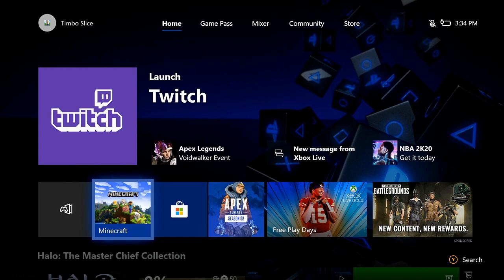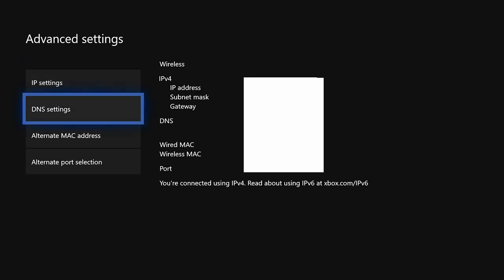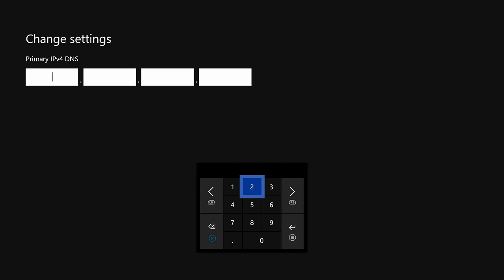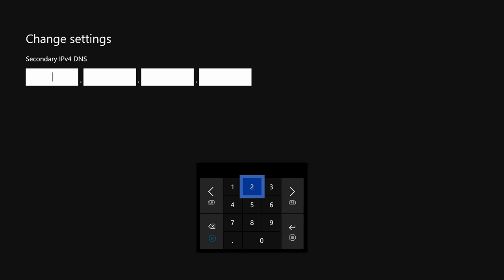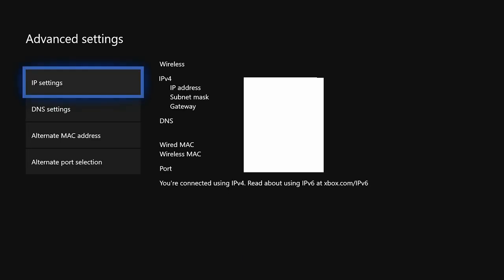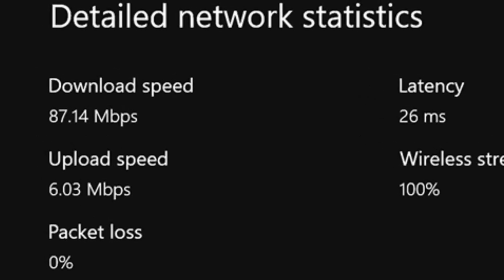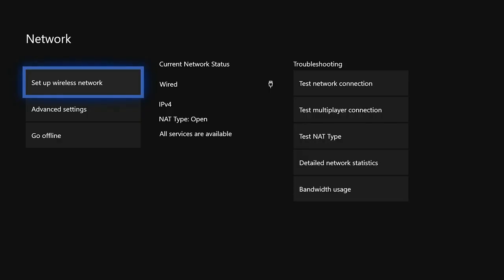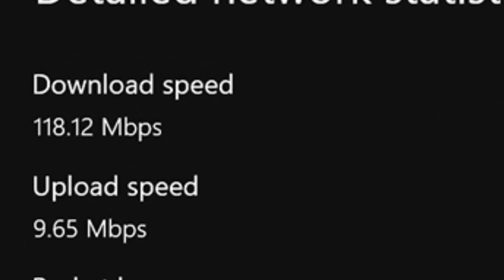How to get FASTER INTERNET on Xbox One! (Make Downloads 100% Faster!)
Do you want to know how to get 100% FASTER INTERNET on Your Xbox one??? And make your Xbox one Run Quicker and Download FASTER??? In this Xbox one Internet speeds tutorial, I am going to show you how to boost you wifi connection on your xbox one and make your overall xbox one connection faster and more reliable!!

To get a faster internet connection on the xbox one, press the xbox button and go to settings, go to network. Then go to advance settings. Select DNS and manually and the google public DNS server. This is great for boosting internet speeds on your xbox one. If you want to improve your connection on your xbox one even more! Considering plugging a LAN cable from your ROUTER to your XBOX ONE, this is the most reliable connection and will help improve LAG on your XBOX. ...